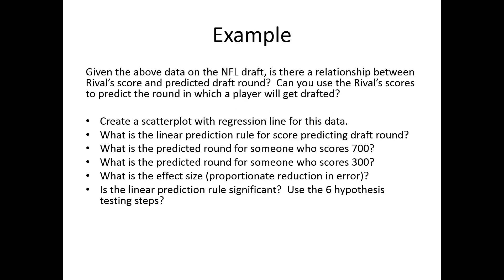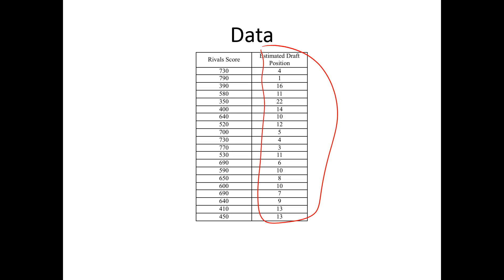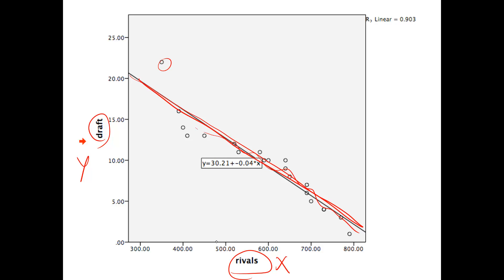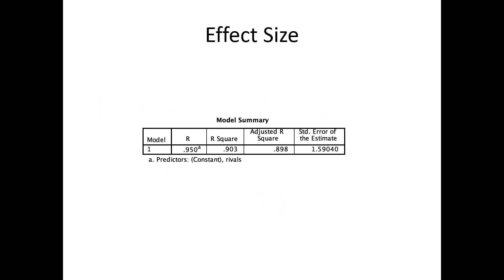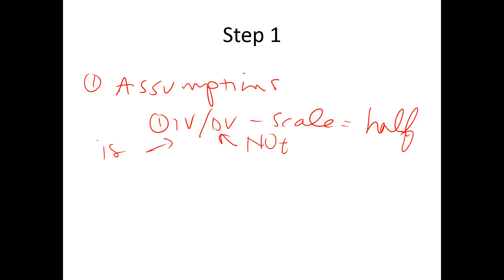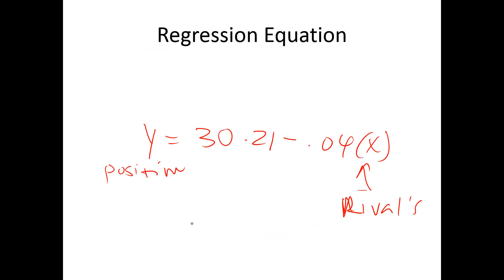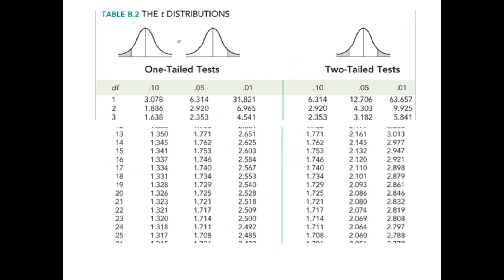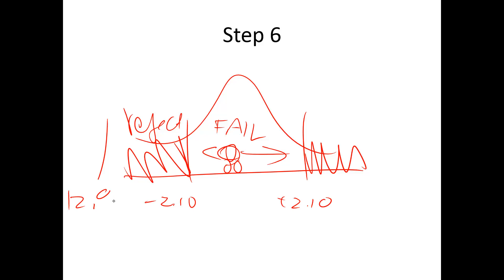SPSS - Regression Hypothesis Testing Example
Spring 2015

This video covers simple and multiple linear regression and how to work a 6 step hypothesis testing procedure from the Nolan and Heinzen Statistics for the Behavioral Sciences.